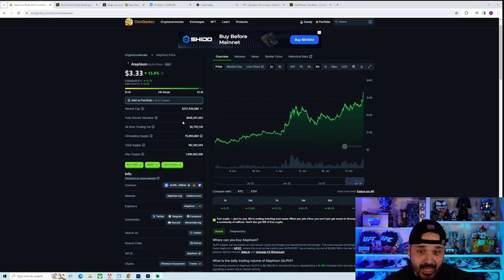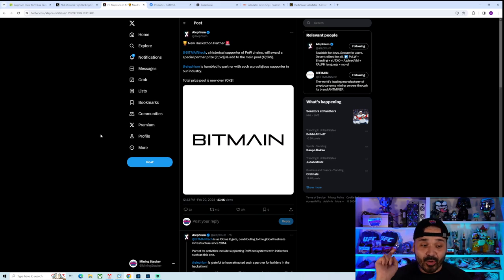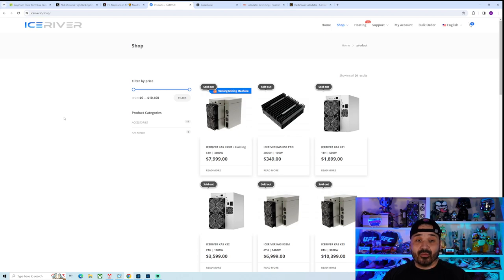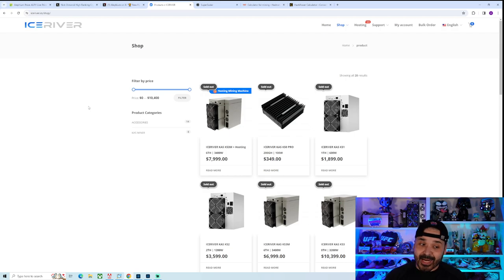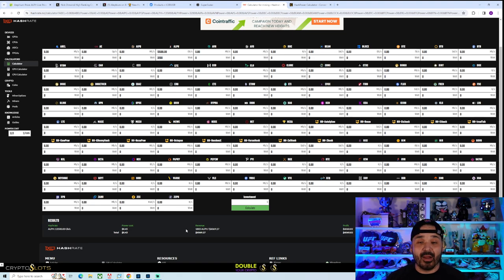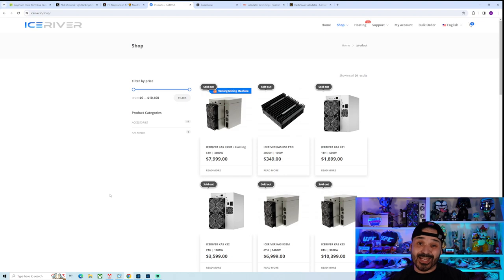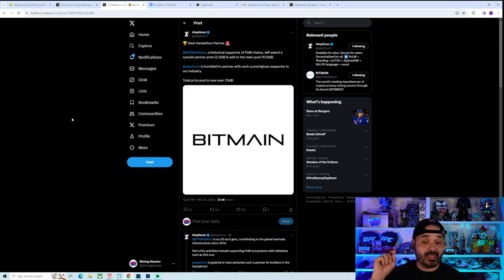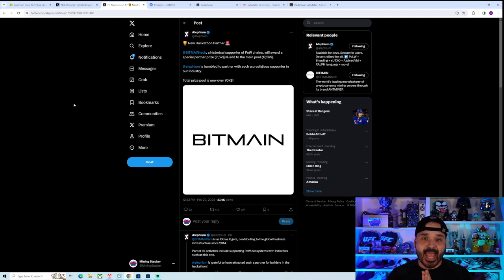Alephium Bitmain ASIC Miner Confirmed ?! Let's Talk About What Has Happened and What To Expect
Lets talk about this potential news of bitmain creating an ASIC for alephium.

Ref Code 68d4237c12